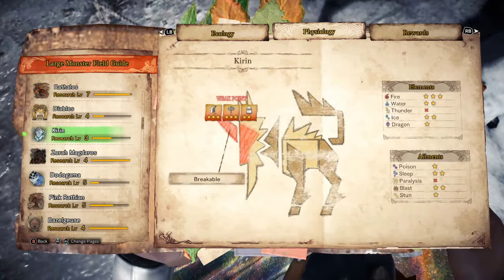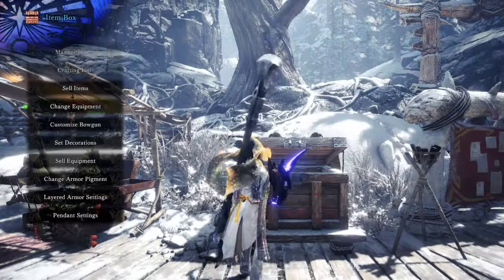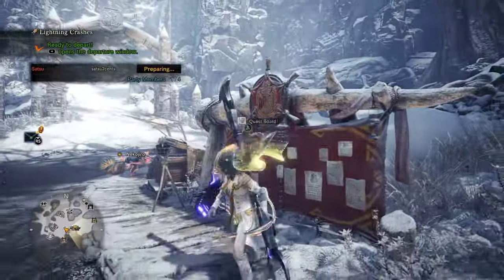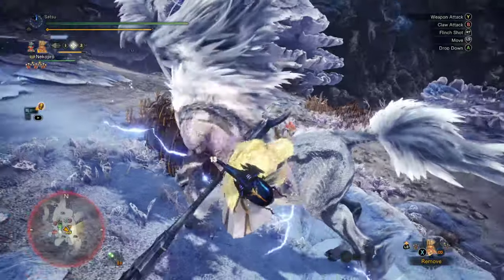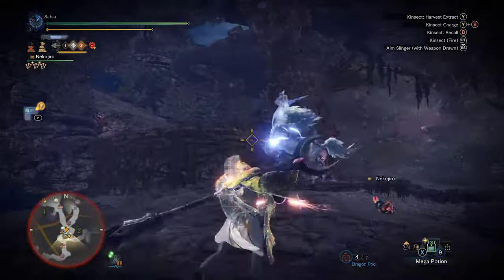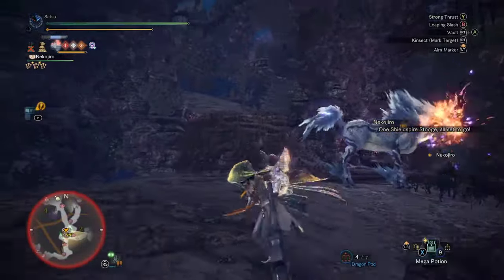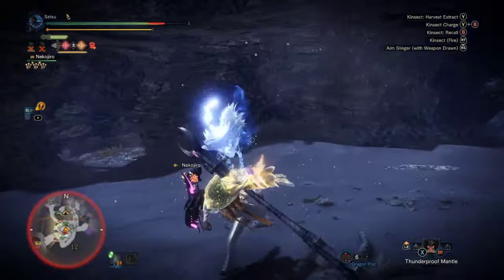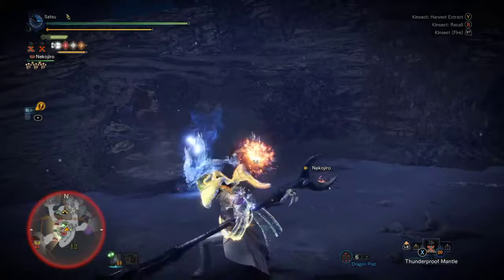MHW Iceborn - The 15th Weapon - Kinsect GOD Guide Update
Become a Kinsect GOD with this Kinsect build for monster hunter world iceborne. (update)

Don't let the long list of item psyche you out. If you made it to iceborne you already have most of these

To meet all elemental Kincect needs
FIRE
Flame Sac x2
Ancient bone x6

WATER
Aqua Sac x2
Boulder Bone x6

ICE
Frost Sac x2
Coral Bone x6

THUNDER
Electro Sac x2
Machalite Ore x6

DRAGON
Dragonvein Crystal x10
Warped Bone x6

To make 5 of each kinsect

GLEAMBEETLE 3 VELOX
Monster bone S x15
Boulder Bone x15
Monster Bone M x5
Monster Bone L x5
Sturdy Bone x15
Monster Bone+ x10
Wyvern Bonemass x5
Monster Keenbone x10
Quality Bone x15
Dragonvein Crystal x10
Monster HardBone x10
Brutal Bone x5
Nova Crystal x5
Toxin Sac x10
Elder Dragon Blood x10
Nova Crystal x15
Monster Toughbone x5
Thick Bone x15
Deadly Poison sac x10
Monster Slogbone x10
Frozen Bone x5
Rathlos Shard x5
Pure Dragon Blood x10
Monster Solidbone x10
Azure Rath Shard x5

FOLIACATH 3 FORZ
Earth Crystal x10
Machalite Ore x20
Dragonite Ore x10
Monster Bone+ x10
Rathian Webbing x5
Monster Keenbone x10
Carbolite Ore x15
Monster Broth x10
Monster Hardbone x10
Fucium Ore x10
Inferno Sac x10
Elder Dragon Bone x10
Monster Hard Bone x15
Firecell Stone x10
Monster Toughbone x10
Eltalite Ore x15
Conflagrant Sac x10
Monster Slogbone x10
Meldspar Ore x10
Paolumu Thicfur x5
Large Elder Dragon Bone x10
Monster Solidbone x10
Daora Shard x5

WELCOME TO THE STREAM! Sit back relax and chat it up :)

Streaming On both Youtube and Dlive. Watch on whichever one you like the best :)

HAPPY HOLIDAYS!!

STREAMLABS!